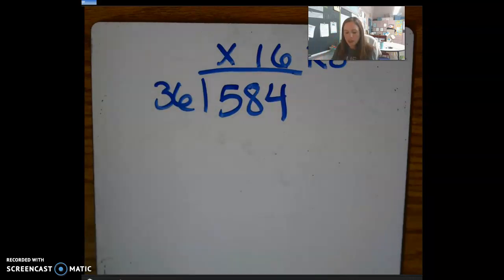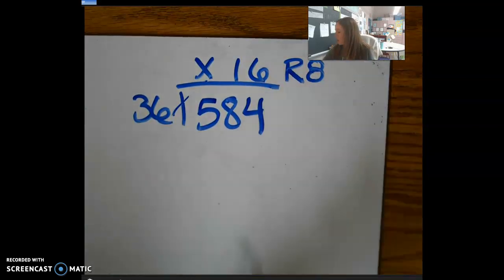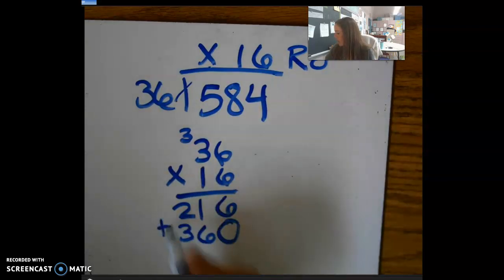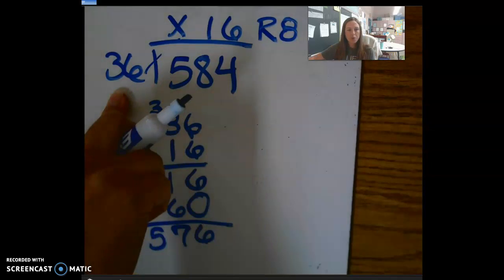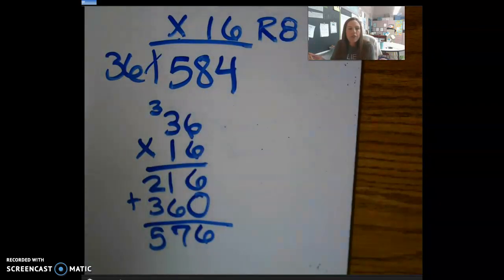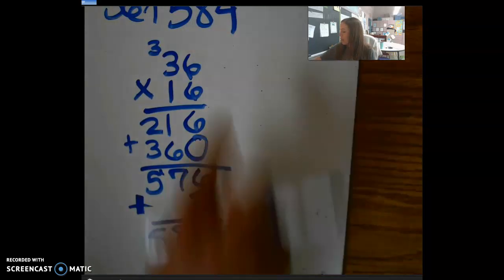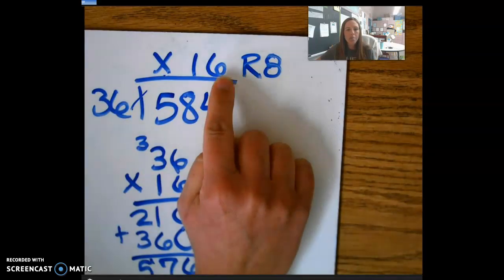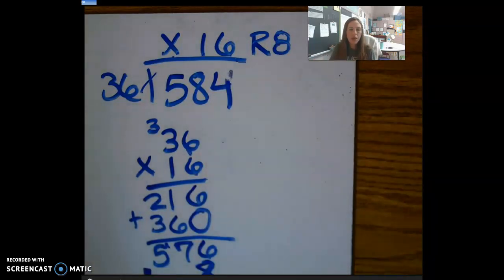Multiply to Check 02